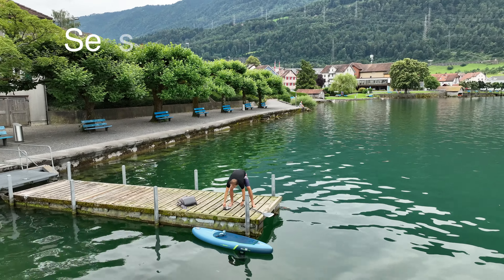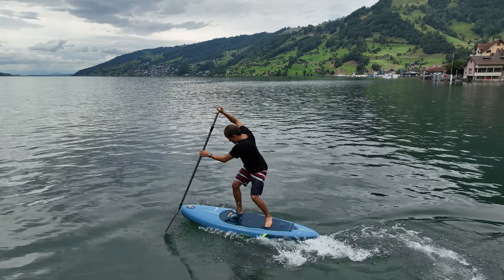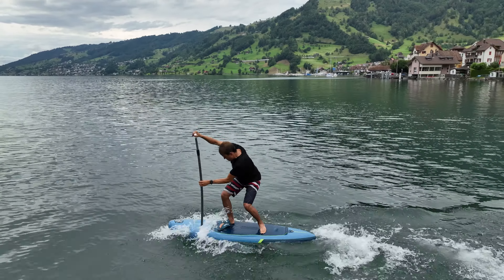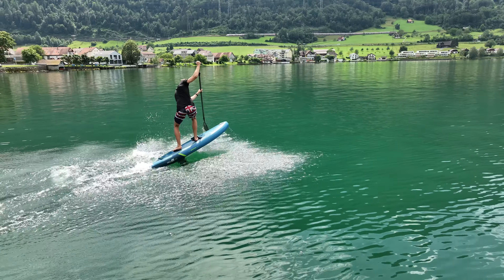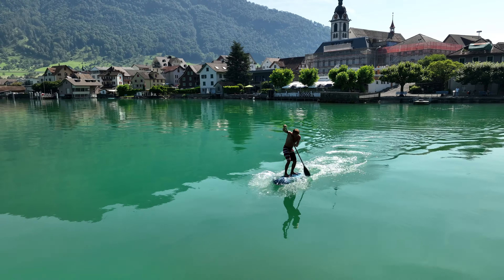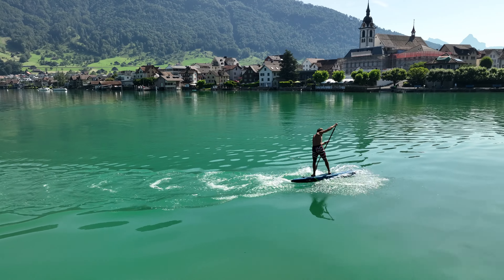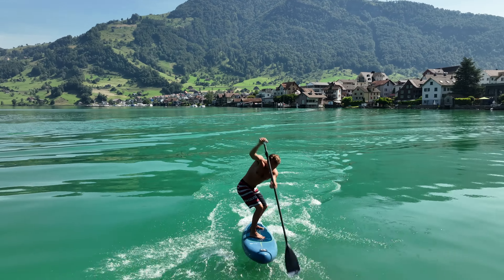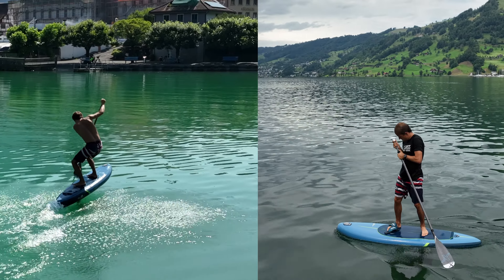Foot Straps for Flat Water Paddle Ups?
Session 9 and 10 I am comparing my success with using straps and without using straps for a flatwater paddle up with a supfoil. What do you think will be better?

Gear
Gong Hipe Cruzader 7"0
Gong Sirus XXL with 156cm
Gong Carbon High Modulus Mast with 72cm
Gong Stabilizer Sirus XXL 56cm
Gong Titanium Fuselage

Music
Pioniers by TrackTribe
Glo Fi by Windows of Ken